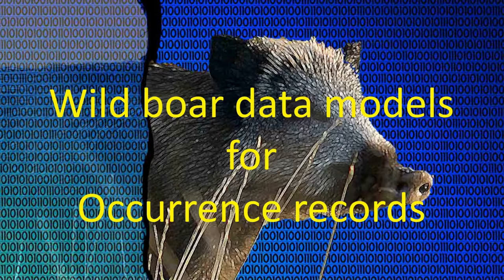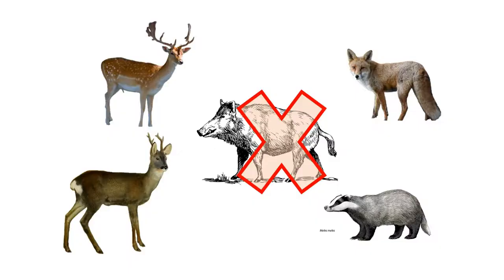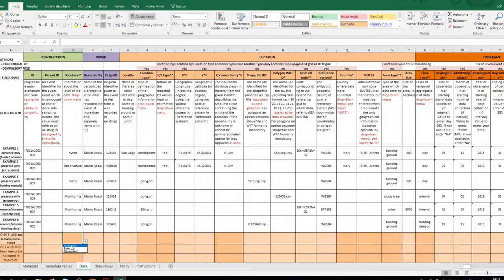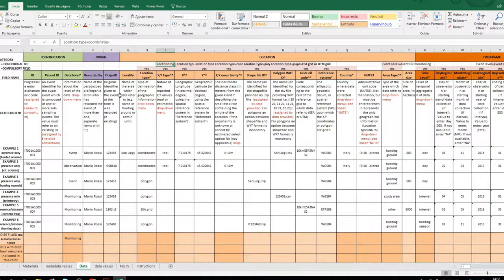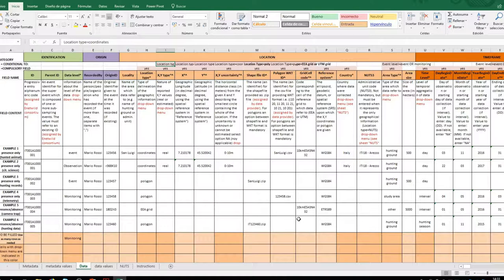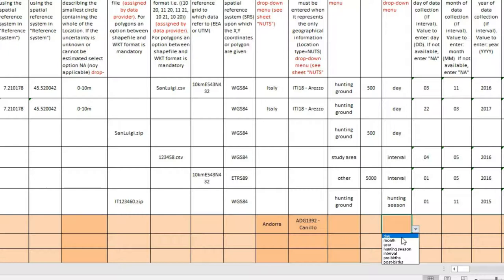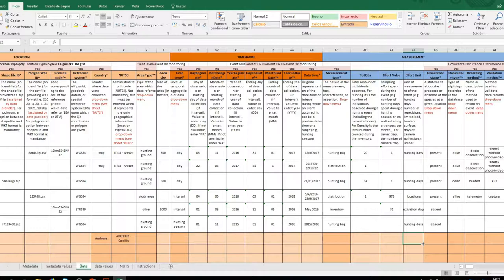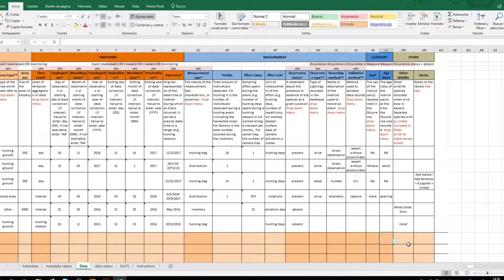Wild Boar Data Model for Occurrence Records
Video tutorial about the form designed by ENETWILD project to record  presence -absence data of Wild Boar for wildlife disease Risk Assessment